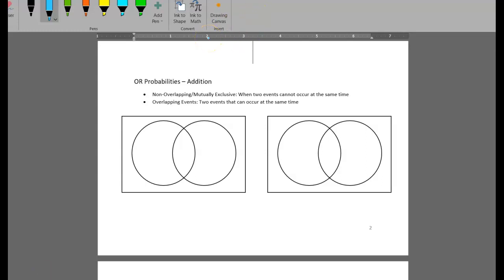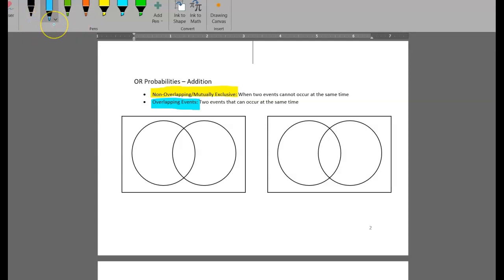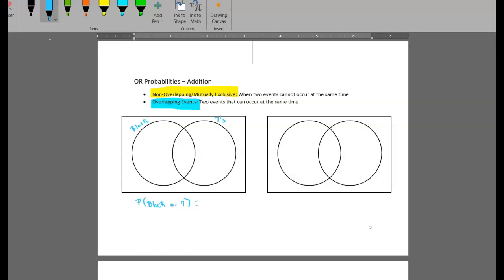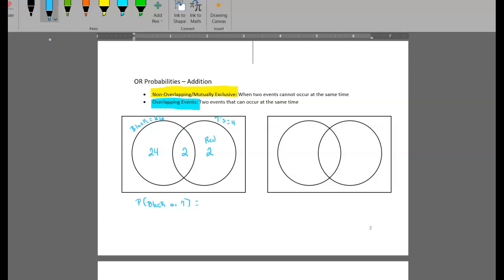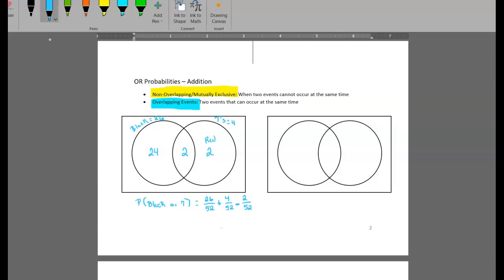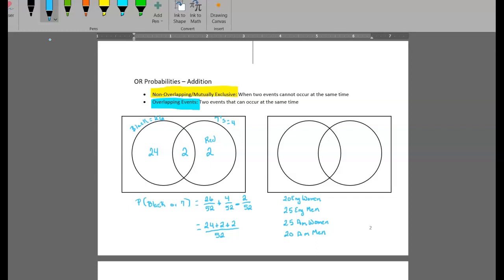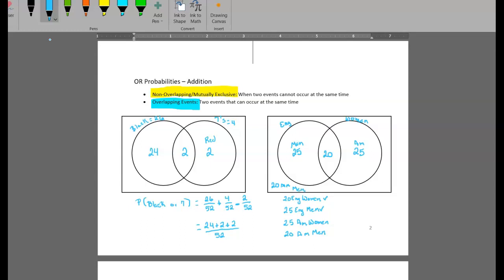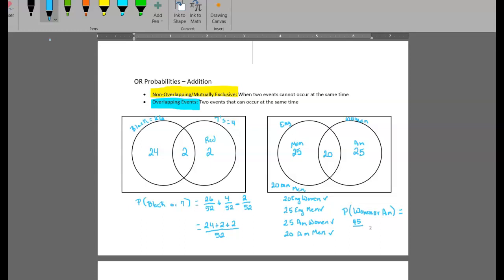7A/7B OR Probability MAT141/2